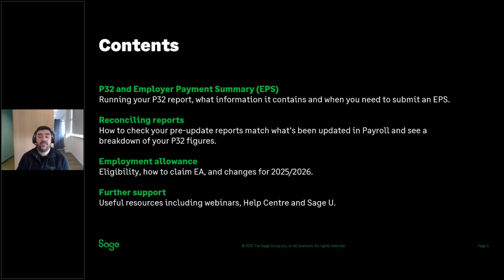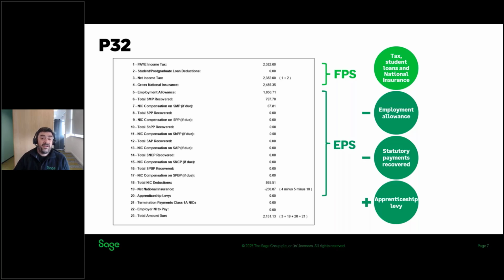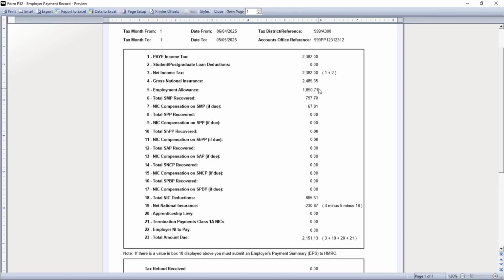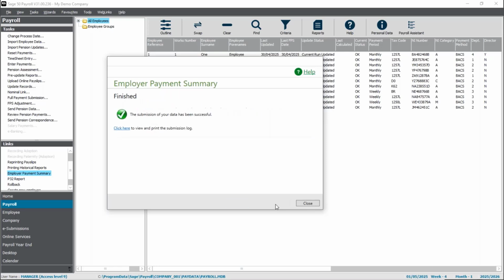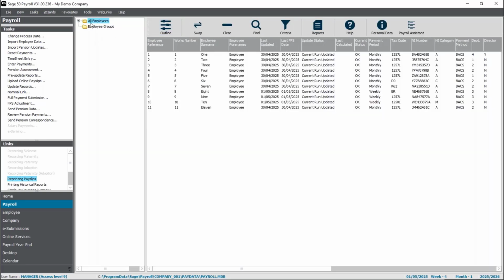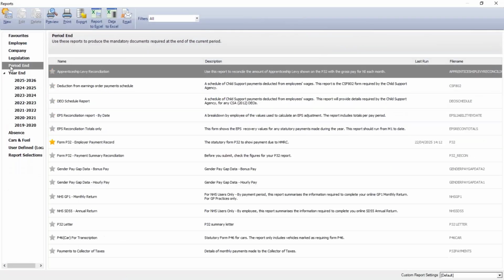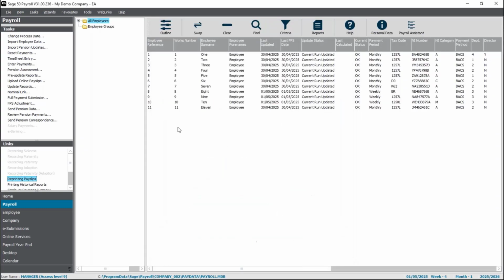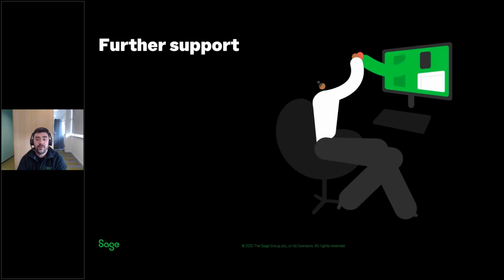Sage 50 Payroll (UK) - Month end